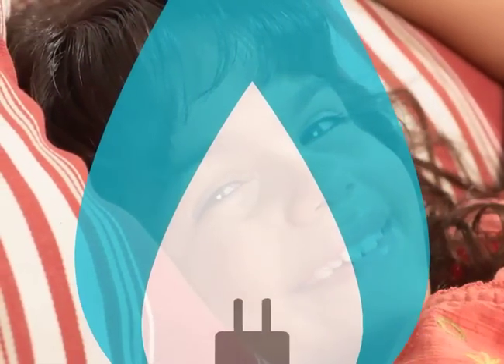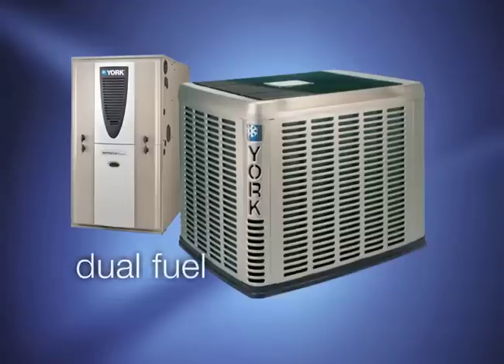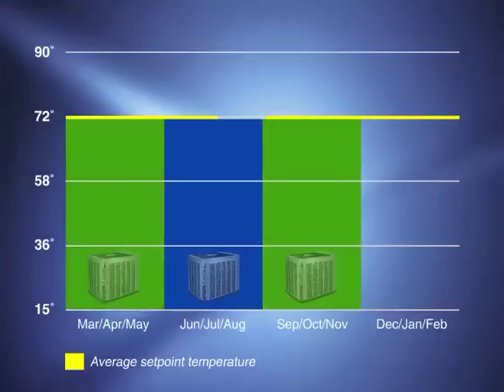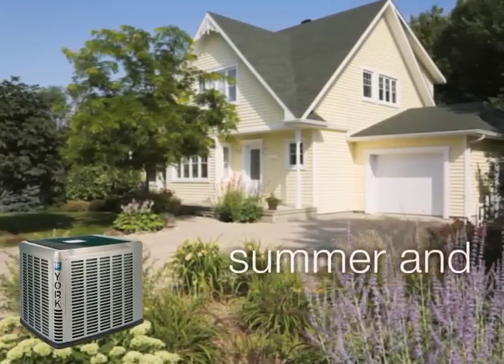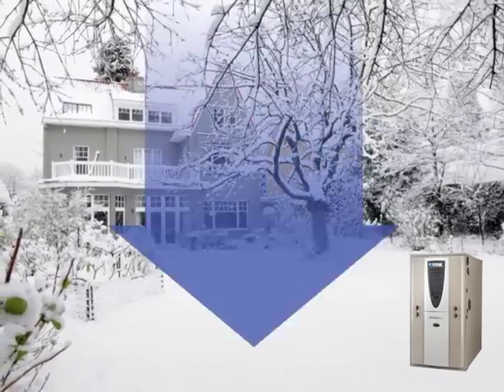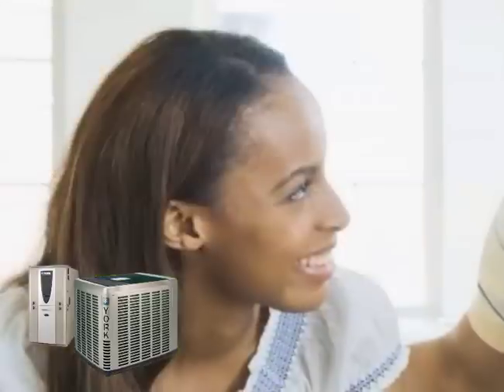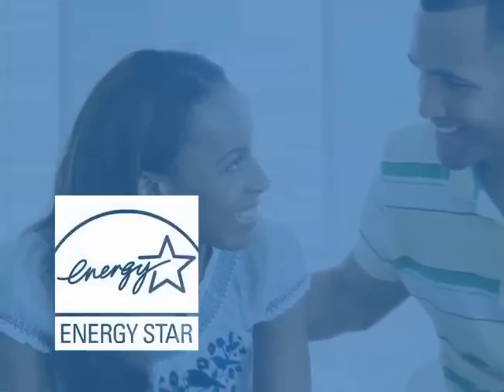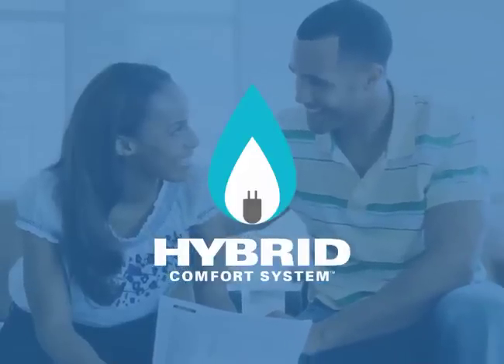York® Home Comfort - York® Hybrid Systems Use Heat Pumps and Gas Furnaces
York® hybrid comfort systems combine dual fuel heating and cooling technologies for ultimate efficiency and comfort. Our systems use an electricity-based heat pump for cooling and a natural gas furnace for high efficiency heating in extreme cold conditions.

In total, you can reduce your year-round heating and cooling costs by up to 50 percent with a York® hybrid system.

(v1)